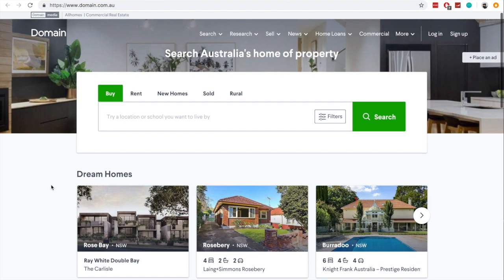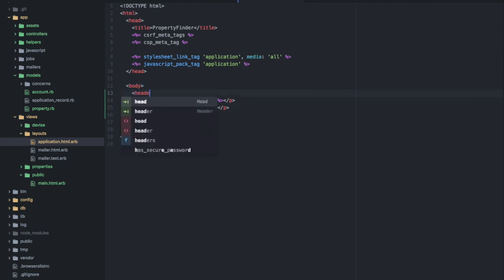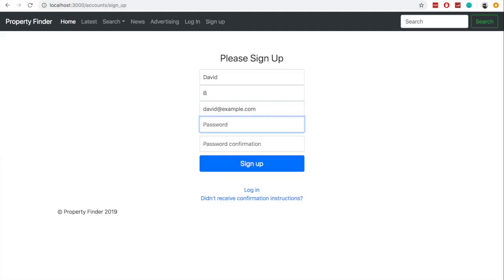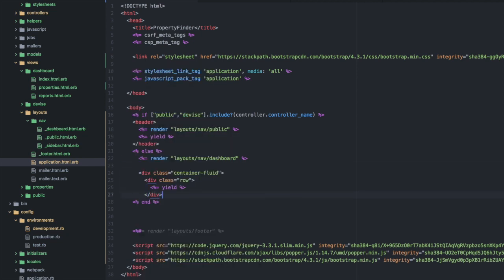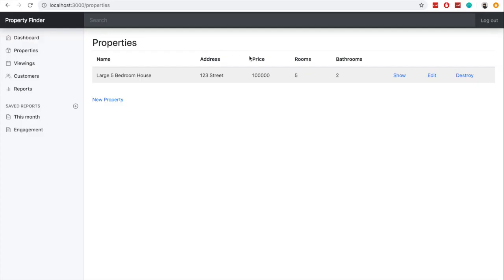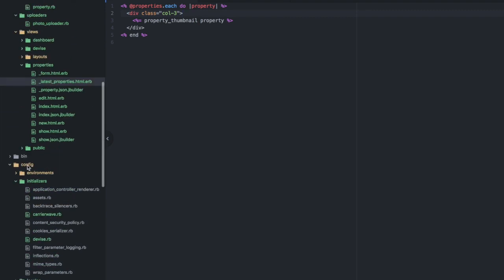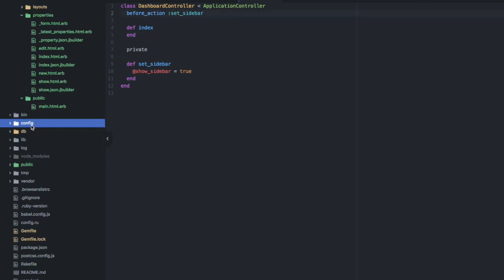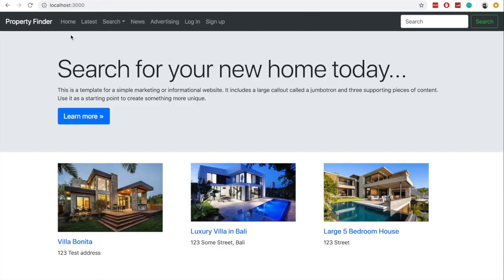BUILD A REAL ESTATE / PROPERTY APP - RUBY ON RAILS TUTORIAL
Access premium courses FREE for 1 month on Skillshare using this link (my Ruby on Rails 6 course included):

In this Ruby on Rails Tutorial we will build a Real Estate Property platform (PropTech) using Ruby on Rails 6. We'll use rapid web development to build an MVP fast! This web app tutorial will cover the sign up / sign in / edit account using the devise gem. We'll also allow users to add properties (with a photo that gets uploaded to Amazon AWS S3 using the carrierwave gem) and build a property profile page.

This walkthrough uses Ruby on Rails 6. Rails is great for building web apps really quickly. In this tutorial we will cover the basics of this app in 1 hour.